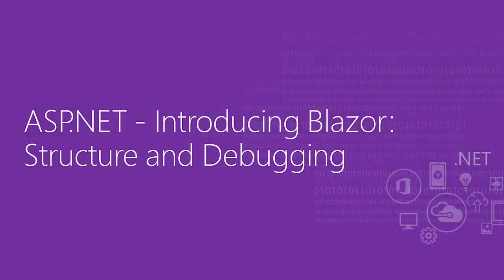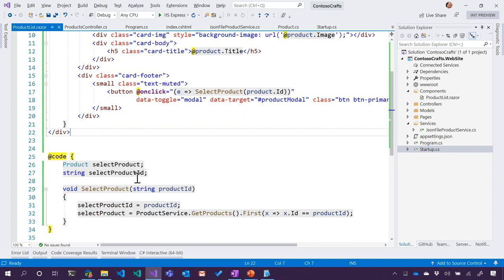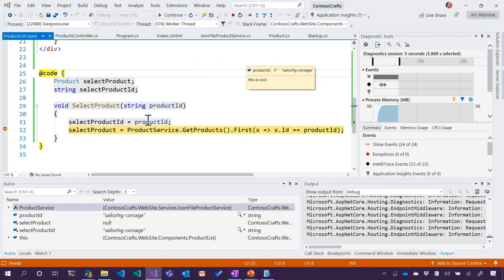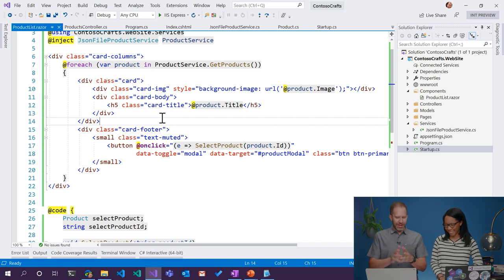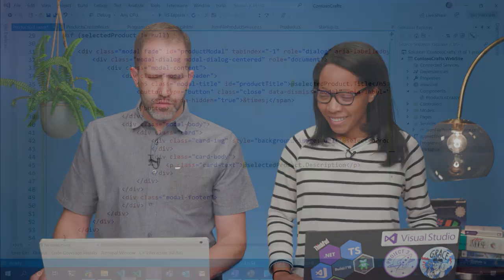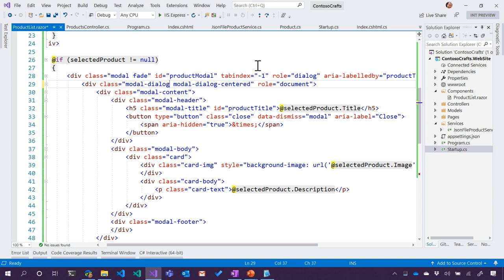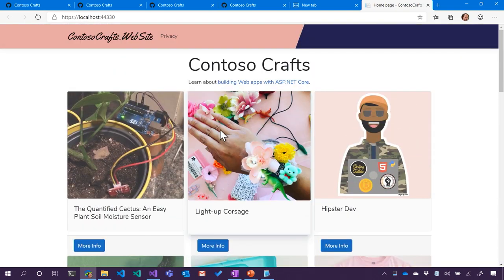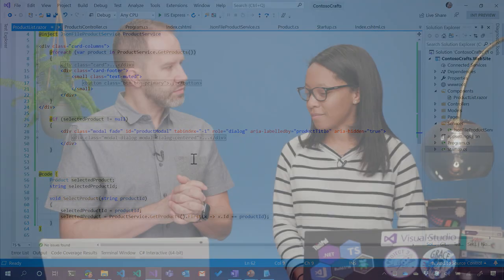Introducing Blazor: Structure and Debugging | ASP.NET Core 101 [11 of 13]